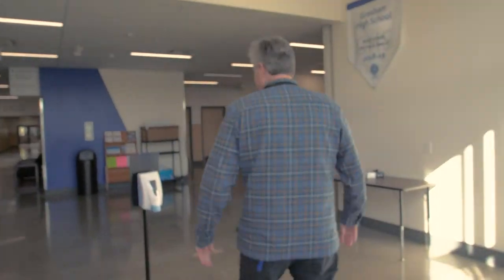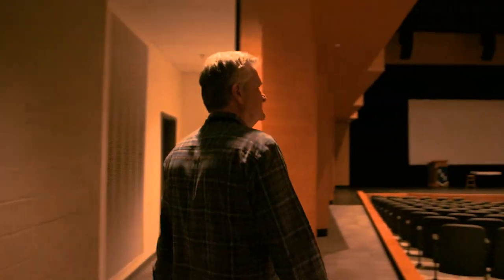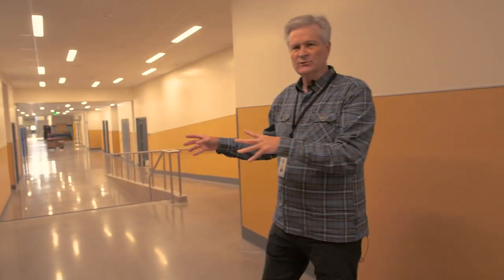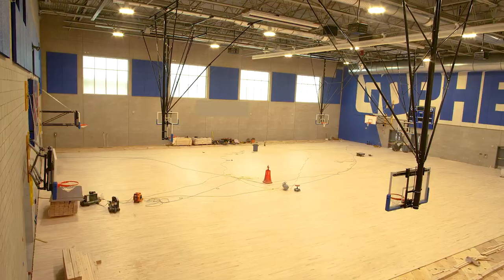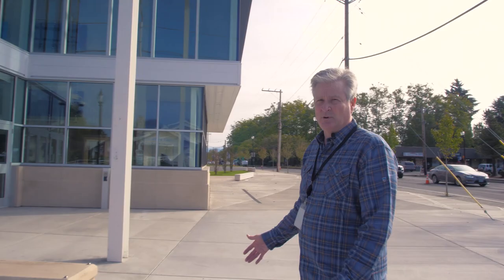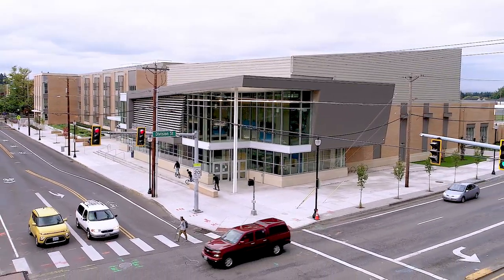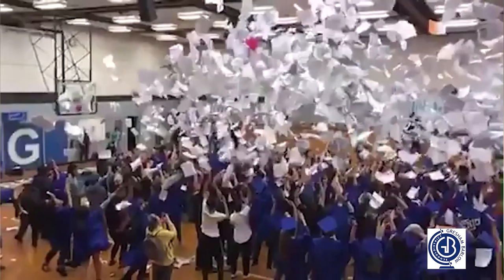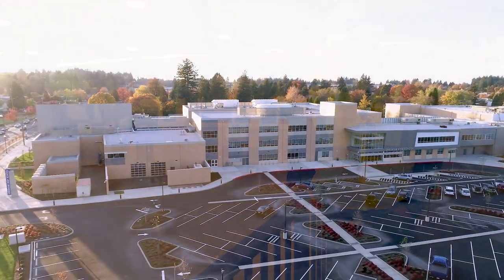Gresham's New High School Tour BLRB Architects